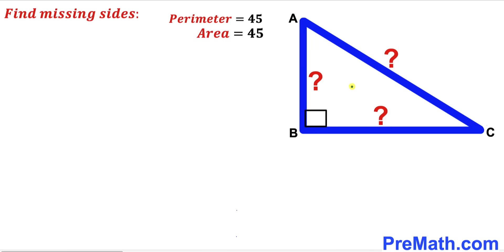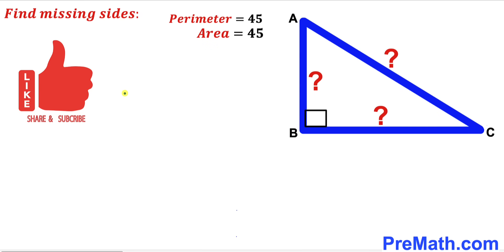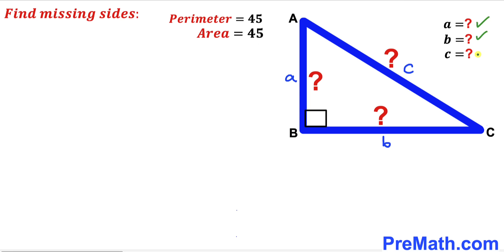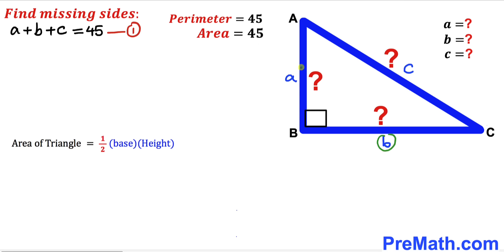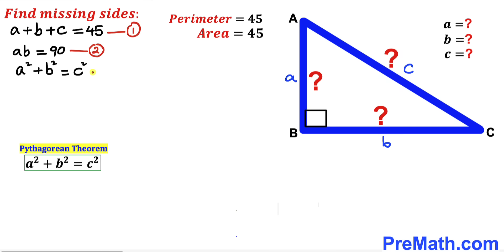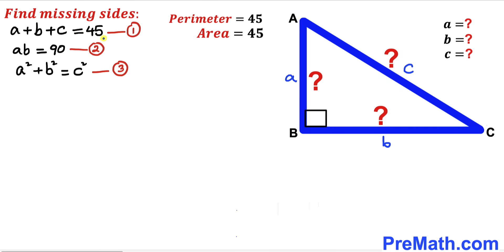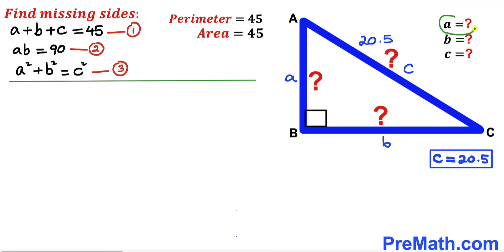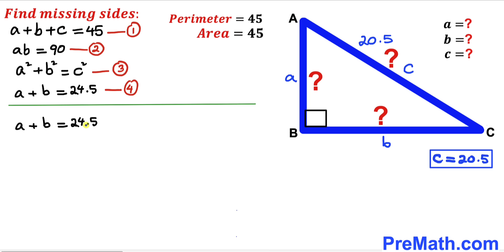Can you find the missing side lengths of the triangle? | (Area Perimeter)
Learn how to find the missing side lengths of the triangle. Important Geometry and Algebra skills are also explained: Quadratic Formula; Pythagorean Theorem; area of a triangle formula; perimeter. Step-by-step tutorial by PreMath.com

blackpenredpen
math olympics
olympiad exam
math olympiada
British Math Olympiad
olympics math
olympics mathematics
Number Theory
mathcounts
math at work
Pre Math
Olympiad Mathematics
Olympiad Question
Geometry
Geometry math
Geometry skills
Right triangles
imo
Competitive Exams
Competitive Exam
Calculate the length AB
Pythagorean Theorem
Right triangles
Intersecting Chords Theorem
coolmath
my maths
mathpapa
mymaths
cymath
sumdog
multiplication
ixl math
deltamath
reflex math
math genie
math way